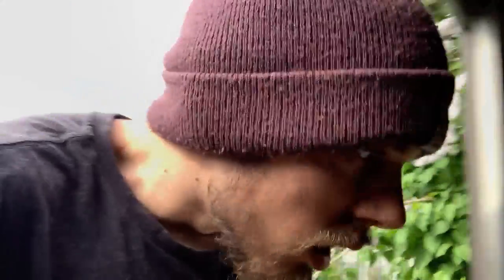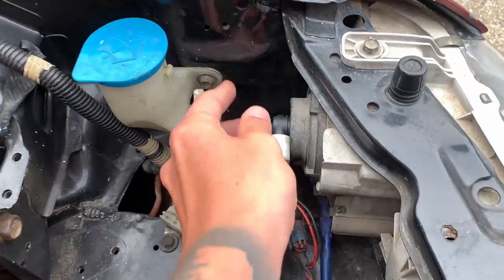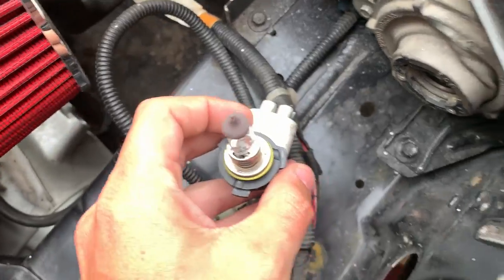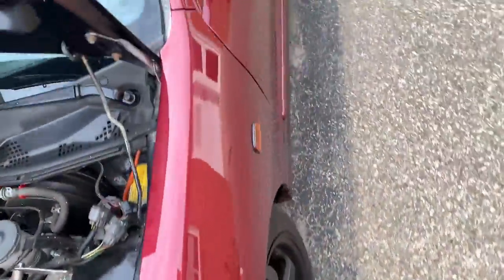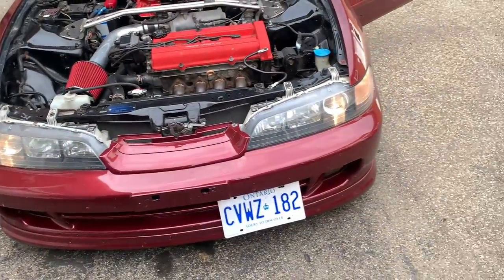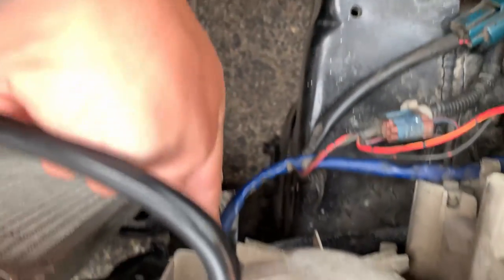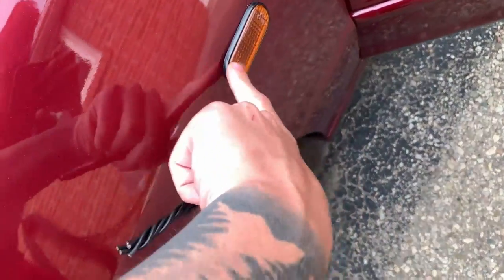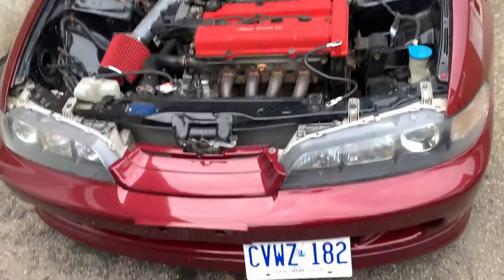Wiring The JDM Integra Headlights Pt 1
So I managed to get the headlights working on the JDM front end.
To get the low beam and your signals is just a matter of going out and finding the right bulbs and doing a little DIY to get them to work.
This is part 1 of 2 when I manage to actually cut into the harness and wire up the high beam and fog lights.